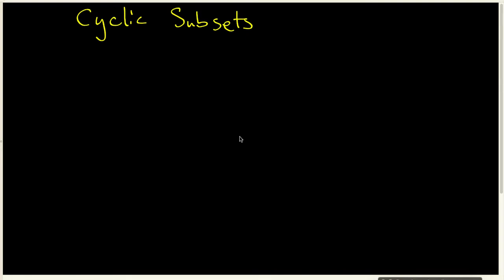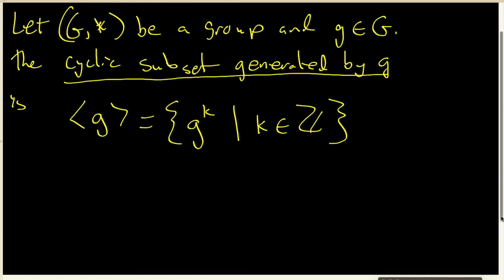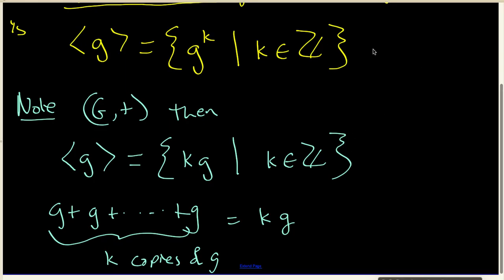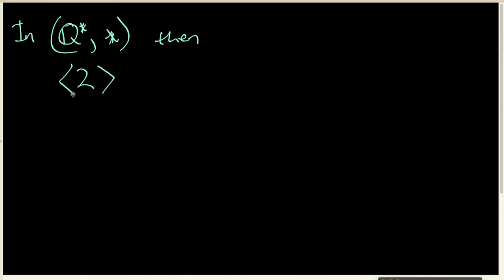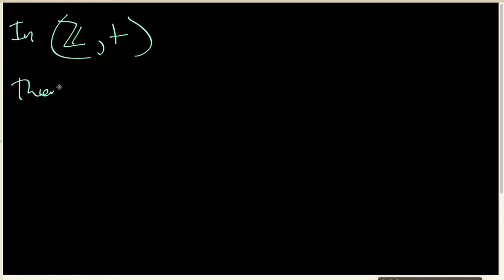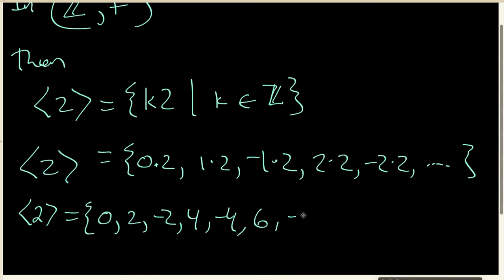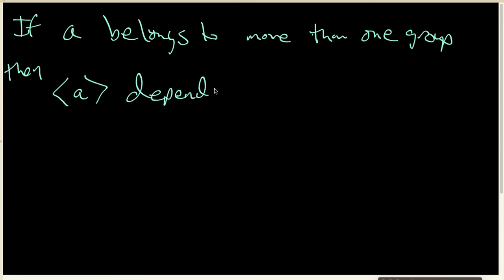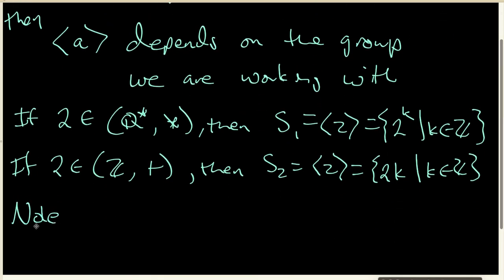32 cyclic subsets